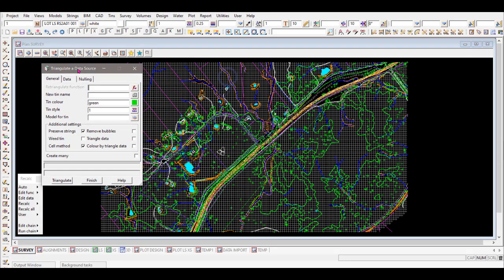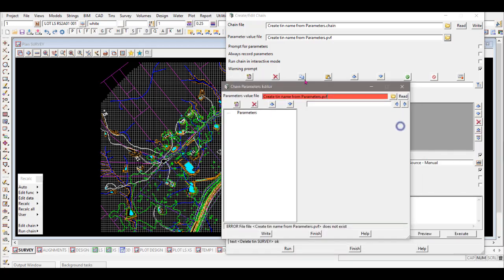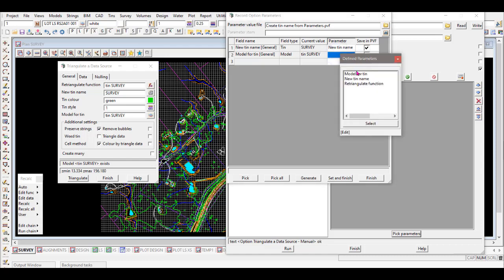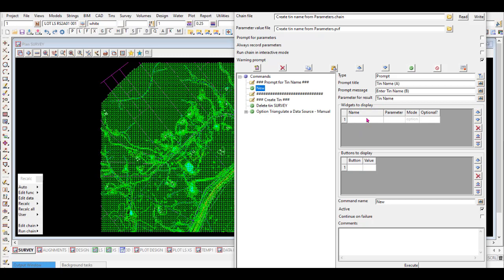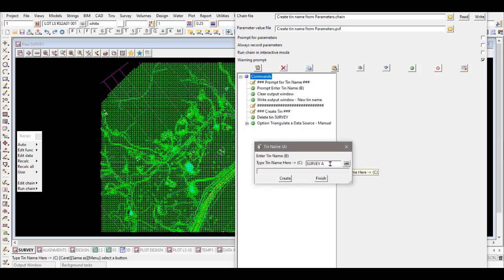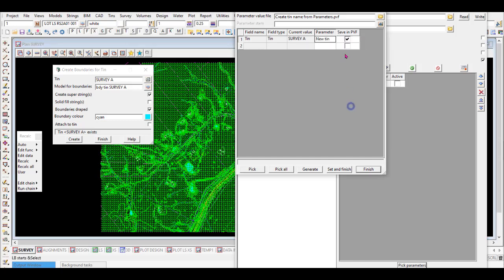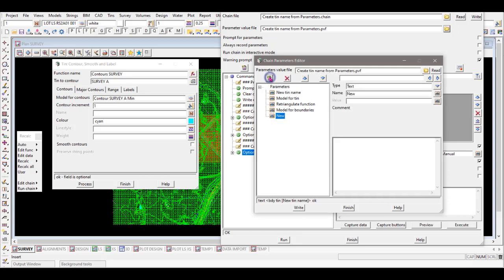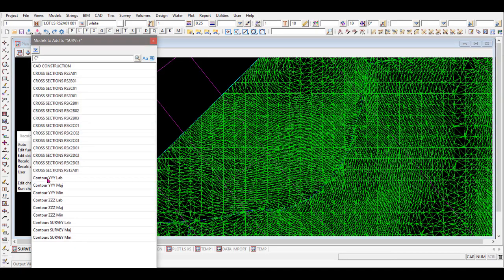Chain Parameters within create Tin, Boundary and Contour Panels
This training video will step you through how to use chain parameters, is this example you will see how you can pass a tin name from a panel prompt into a create tin panel, create a tin boundary and create tin contour.